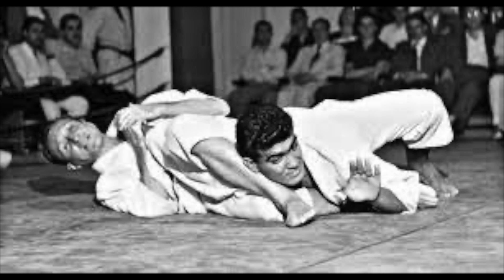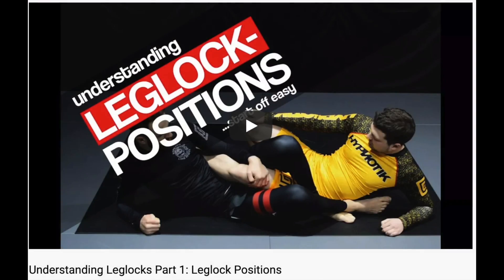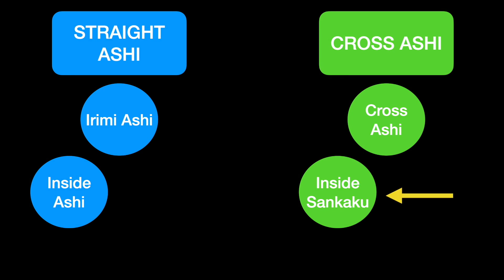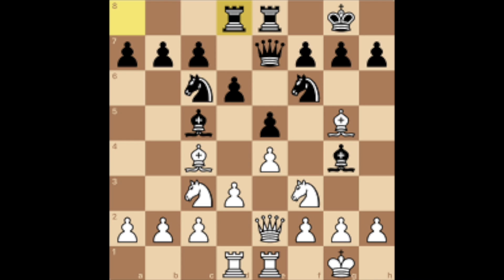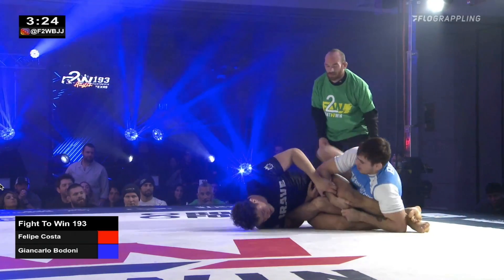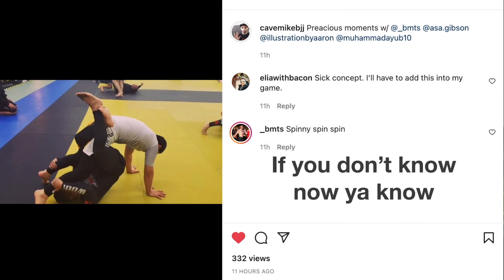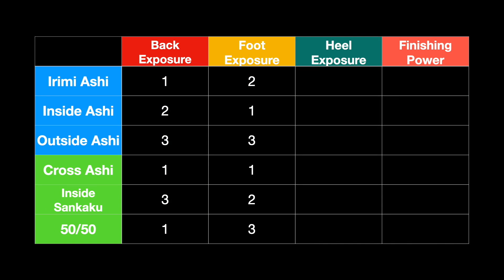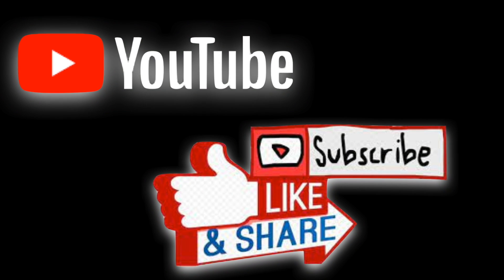Leg Locks for Dummies - Part 1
This is an introductory video to leg locks. We cover the basic names of the positions as well as the amount of back exposure and counter foot lock exposure associated with each of them.

0:00-1:05: Intro
1:06-4:15: Ashi Garami
4:16-8:03: Exposure
8:04-9:02: Part 2 Intro